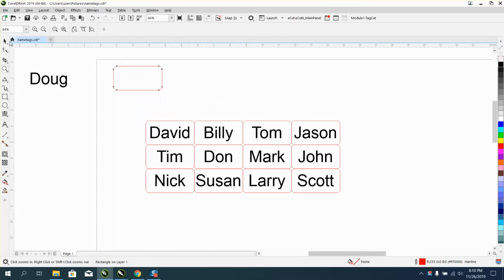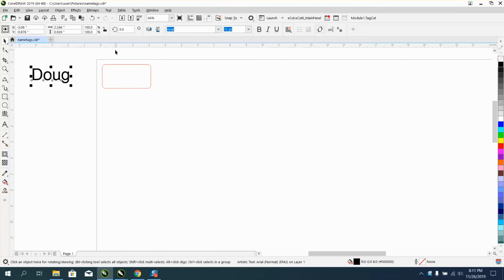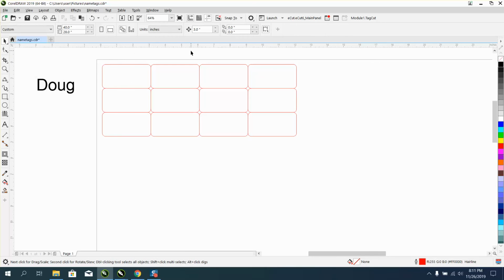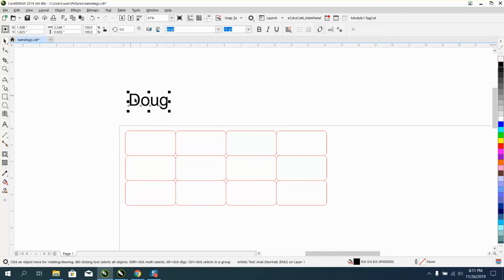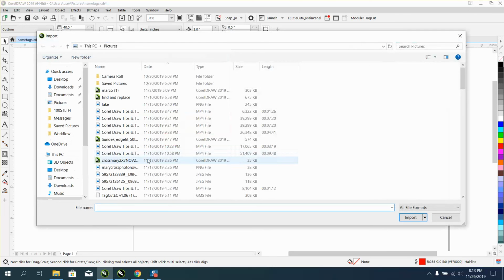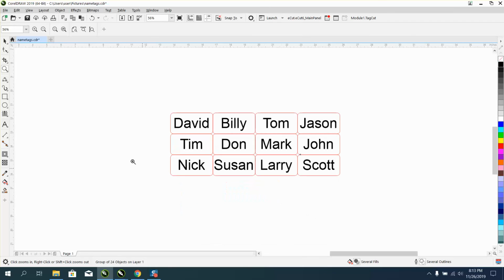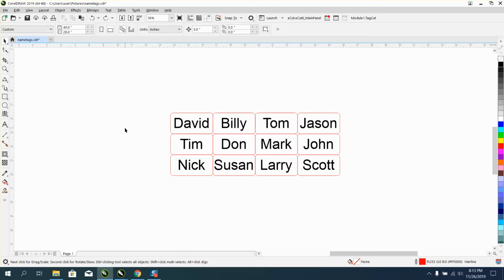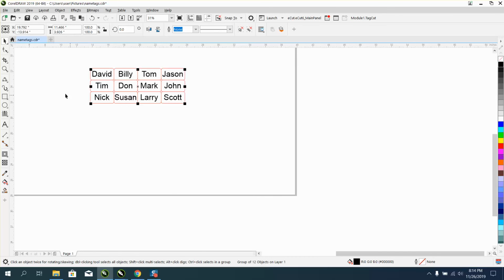Corel Draw Tips & Tricks Macro TagCut Help 2